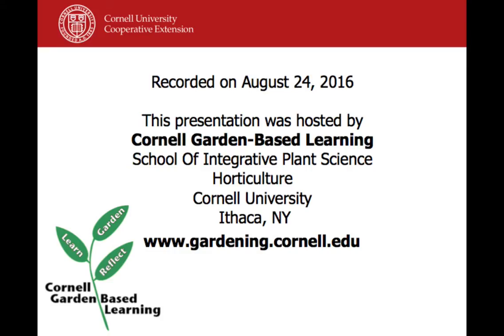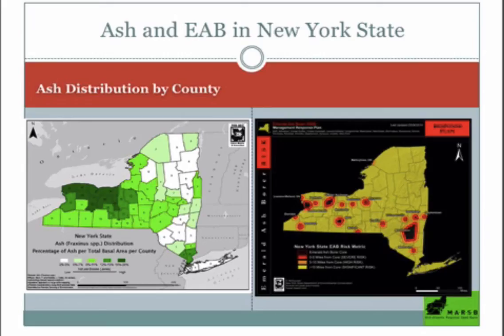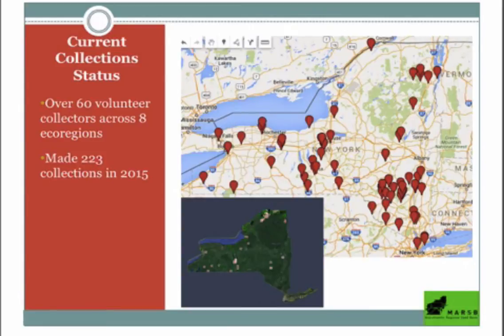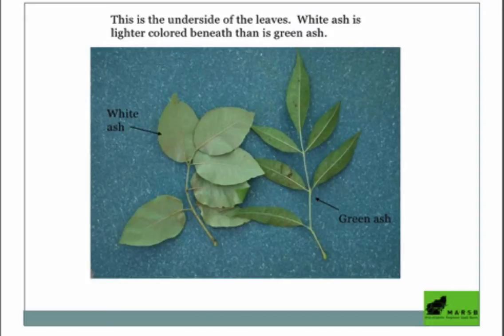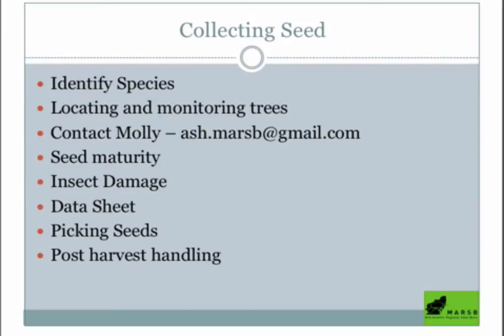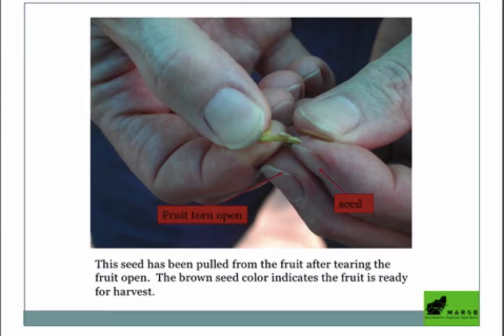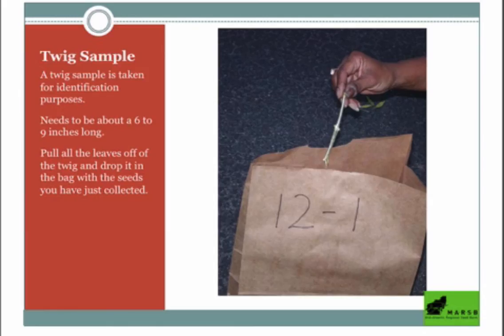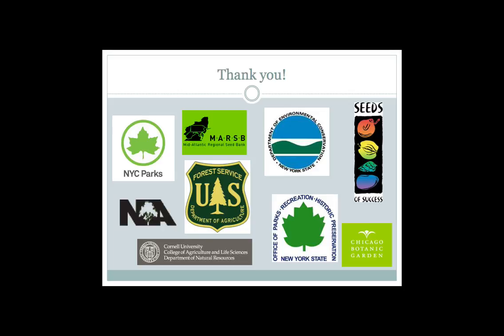Help Conserve our Native Plants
In this presentation Mid Atlantic Regional Seed Bank Ash Collection Manager, Molly Marquand shares about emerald ash borer, the decline of ash trees, and how this rapid change in our forest is impacting other important native plant species.

Hear how to identify the three major species of ash in New York, and 22 other species associated with ash, like gray dogwood, elderberry, and Pennsylvania sedge. Learn how to collect these species' seeds for long term storage and take part in an important, growing network of seed collectors and native plant conservationists.

Molly Marquand
Ash Collection Manager
Mid-Atlantic Regional Seed Bank
Greenbelt Native Plant Center
3808 Victory Boulevard